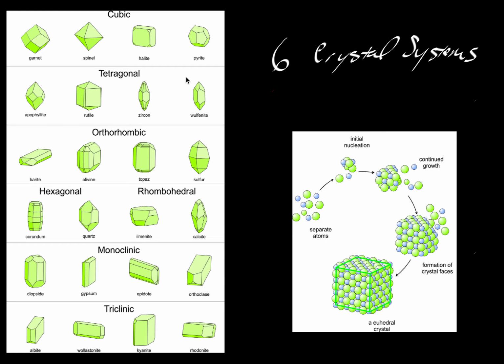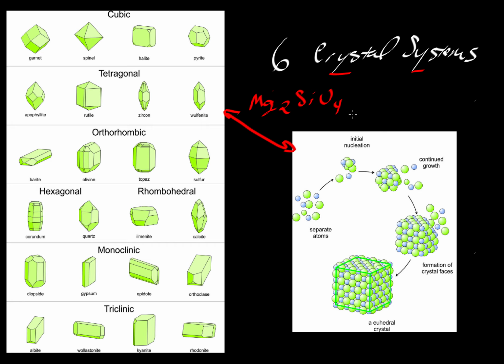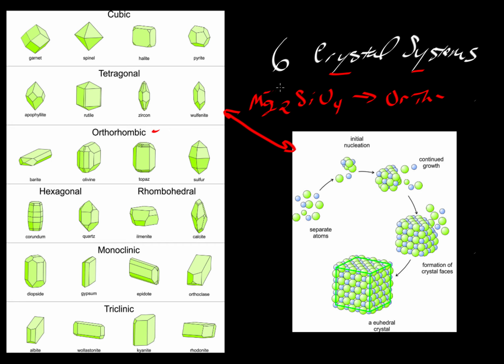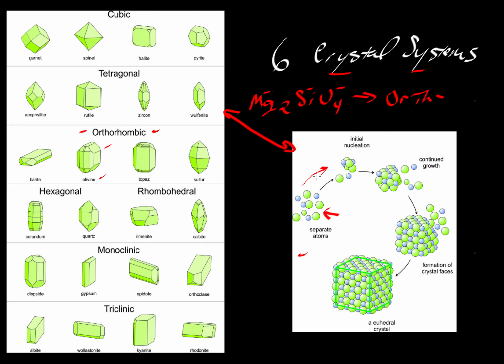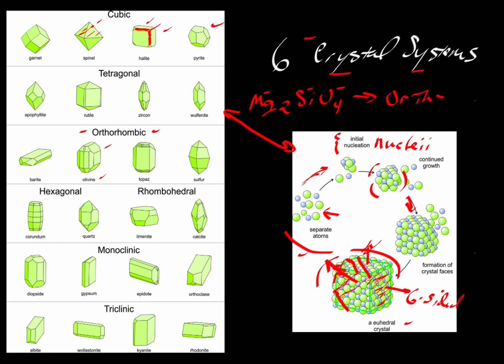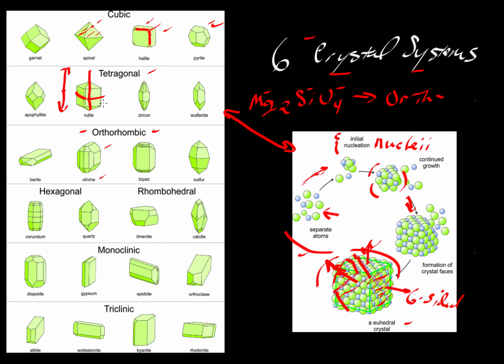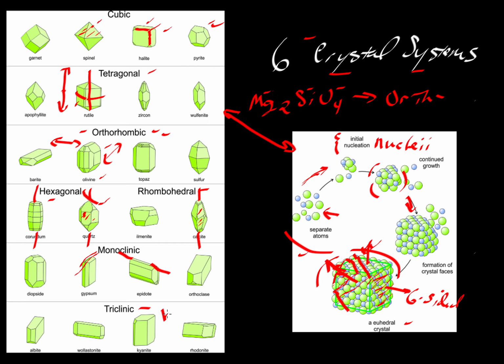Crystal systems: overview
Provides an overview of the 6 (or 7) crystals systems and explains how they relate to the internal atomic arrangements of atoms. (by Keith Putirka)